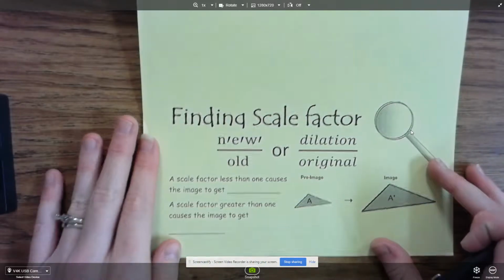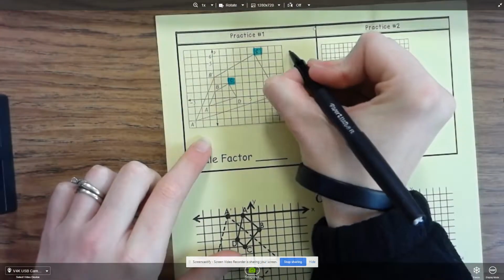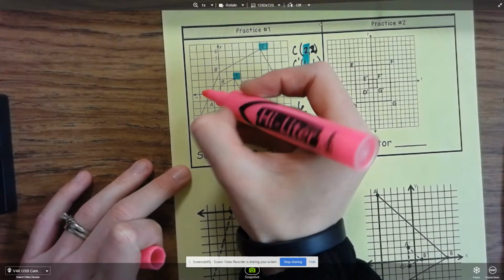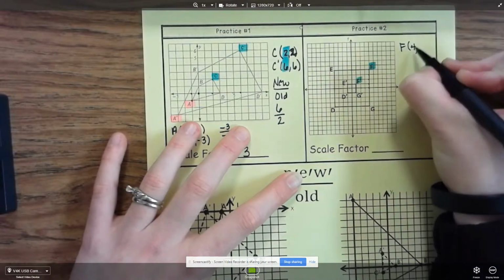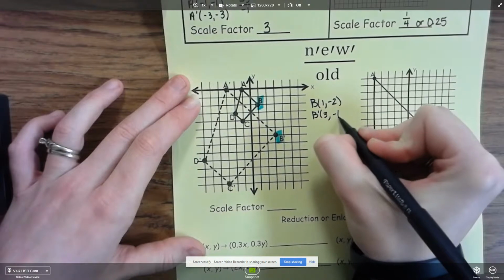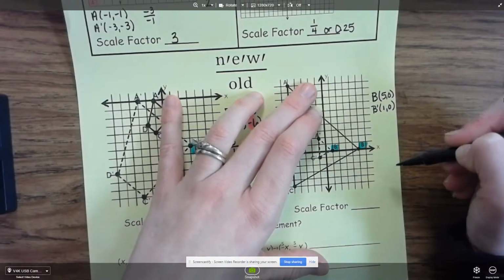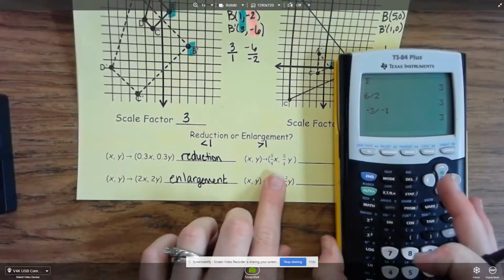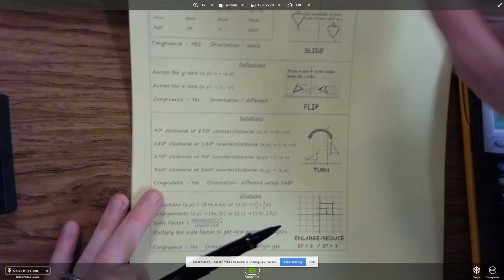9.8 - Finding Scale Factor